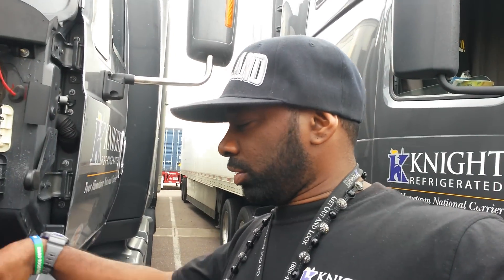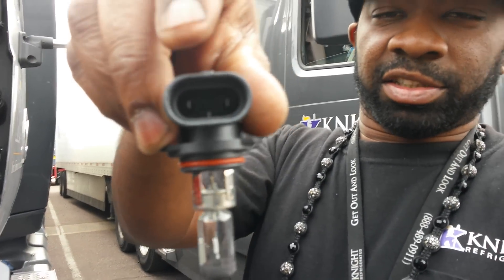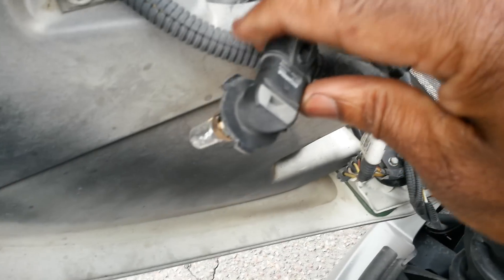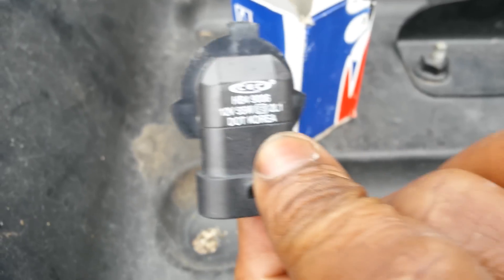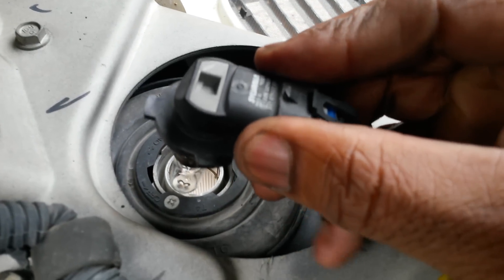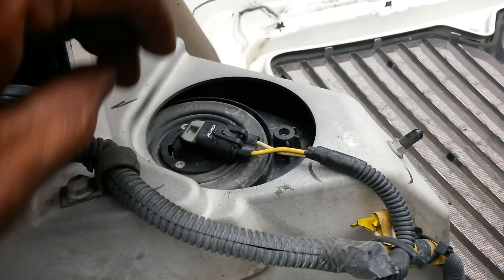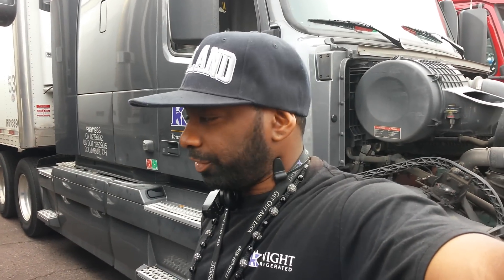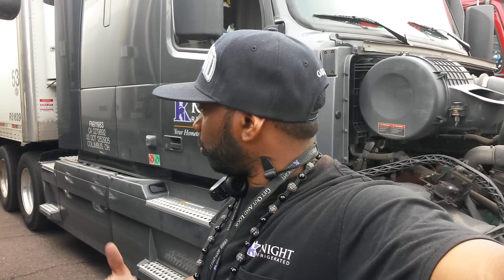HOW TO CHANGE YOUR HEADLIGHTS ON A INTERNATIONAL PRO-STAR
VLOG-12/9/15-HOW TO CHANGE YOUR HEADLIGHTS ON A  INTERNATIONAL PRO-STAR/MR.SINNIZTER DA TRUCKER.